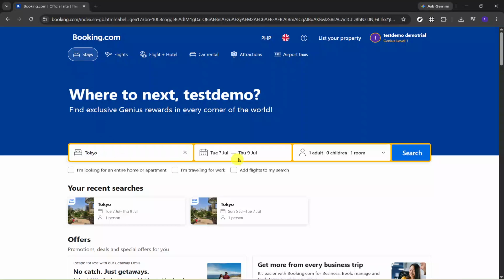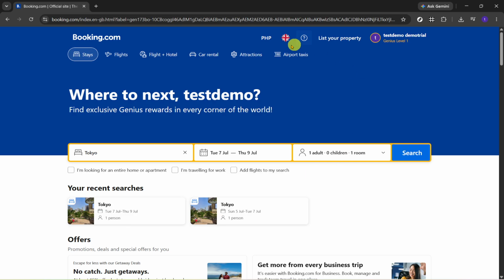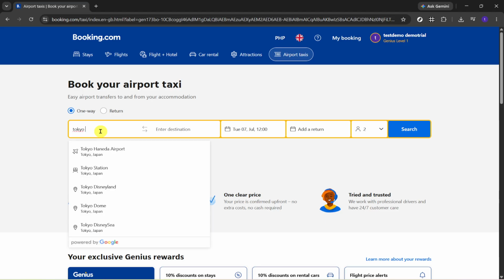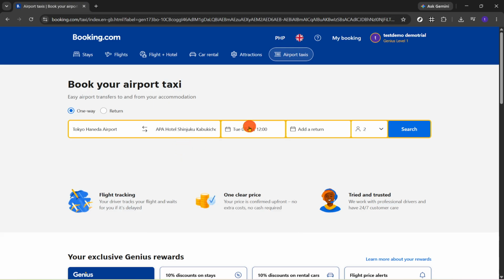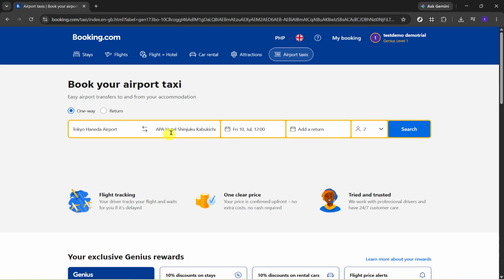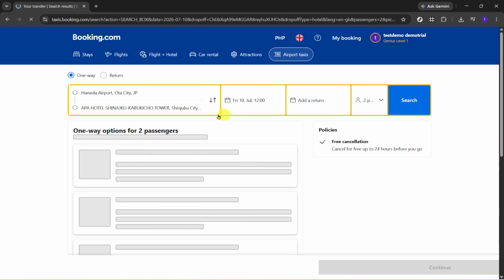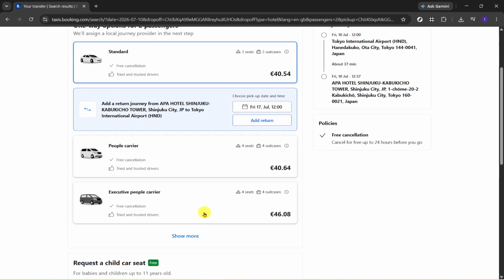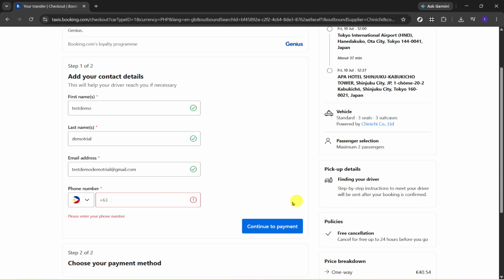How To Book An Airport Taxi On Booking Com (2026) (Complete Guide)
Learn how to book an airport taxi on Booking.com with this complete guide. This tutorial shows you how to book an airport taxi on Booking.com, arrange airport transfers, and secure your ride easily using the latest 2026 method. Perfect for travelers who want a simple booking process.